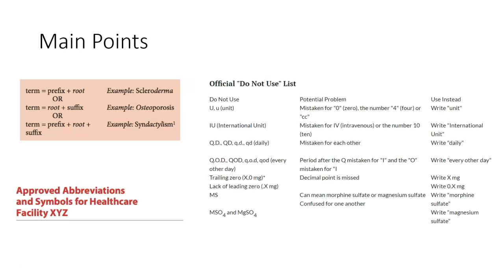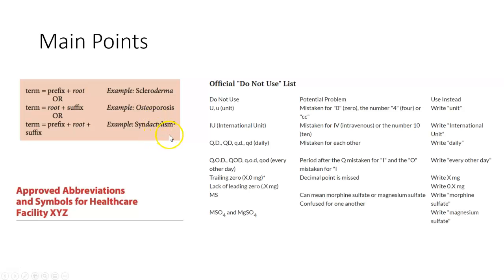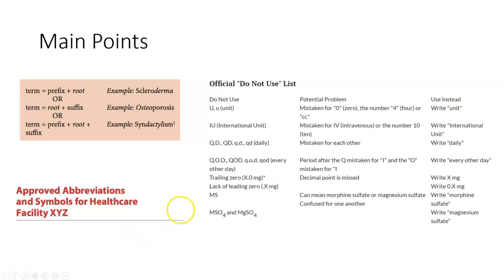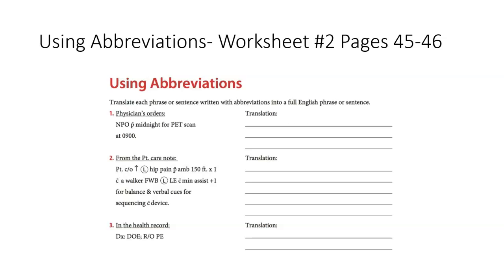Medical Terminology and Using Abbreviations